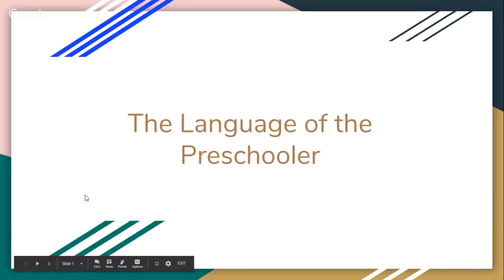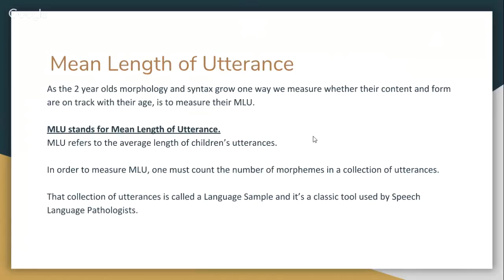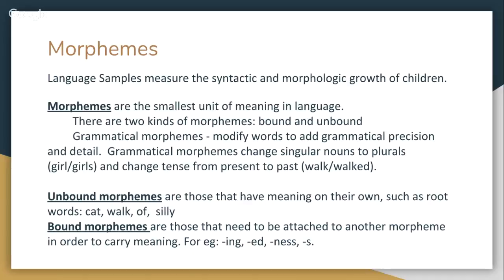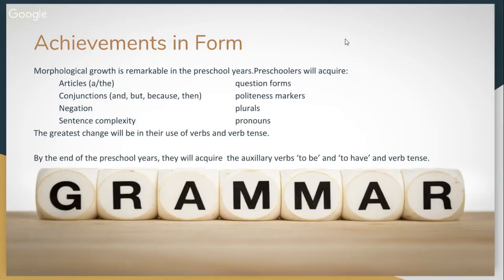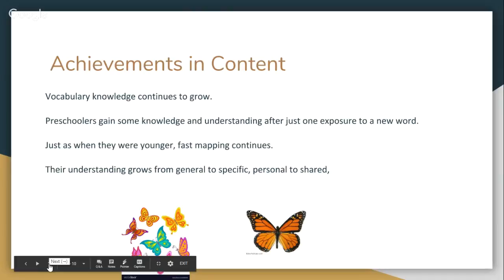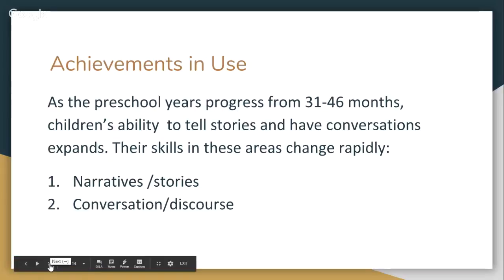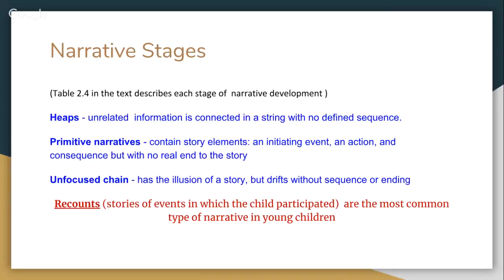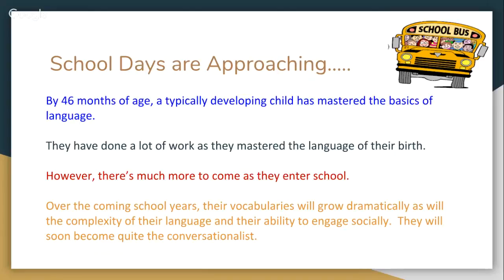Module 6 - The Preschool Years